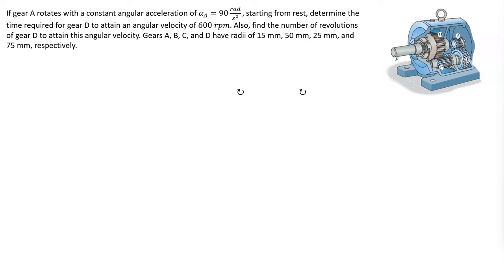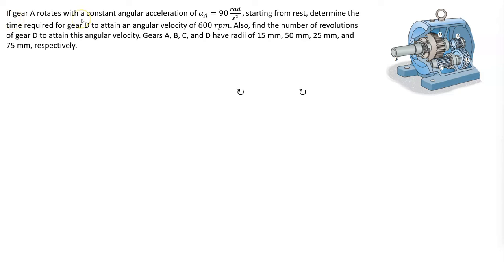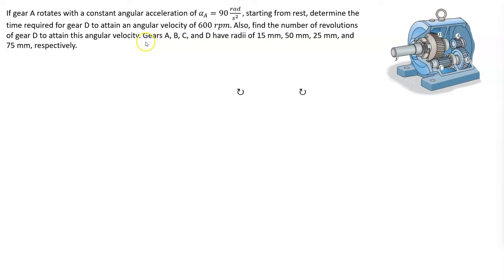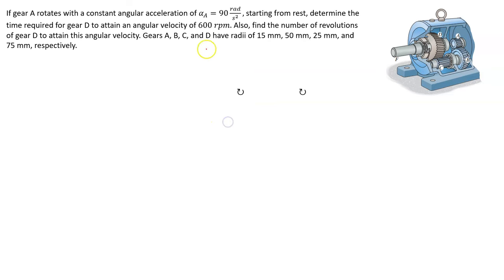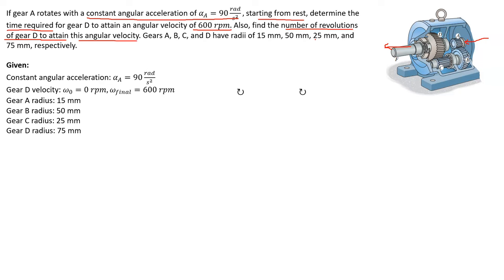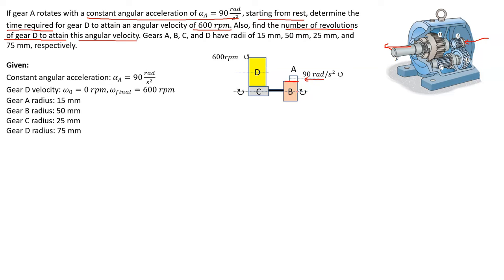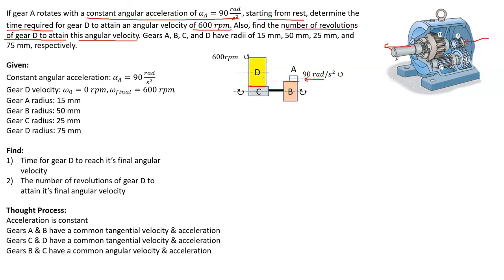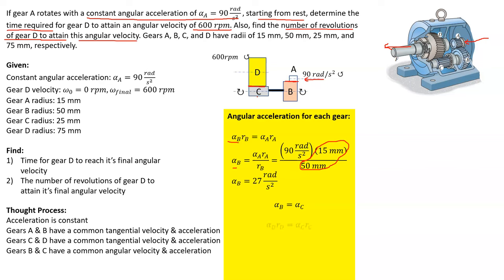Rotational Analysis 6: Reduction Gear Box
Rotational analysis performed on a gear train